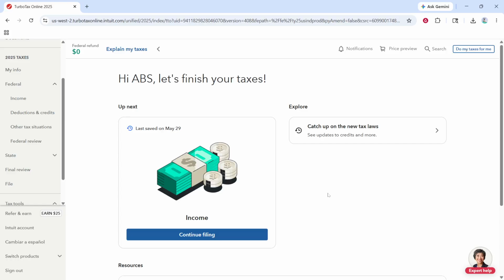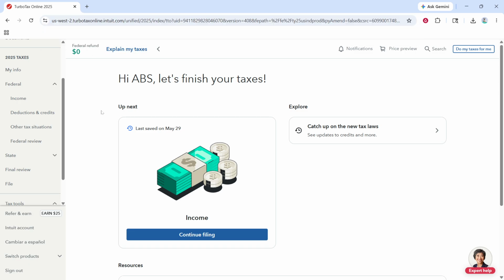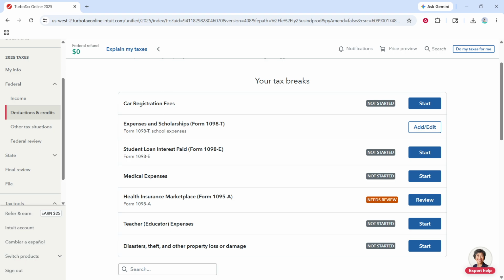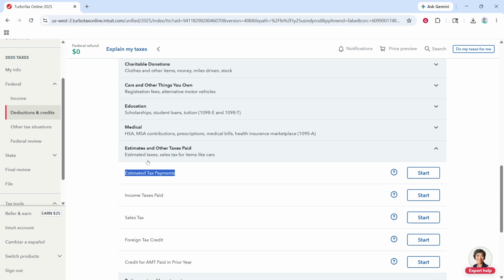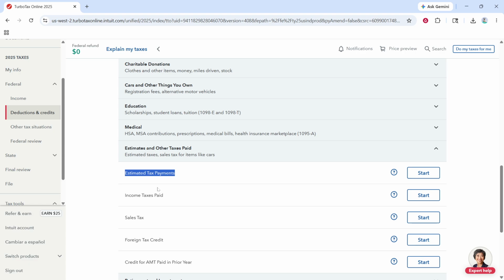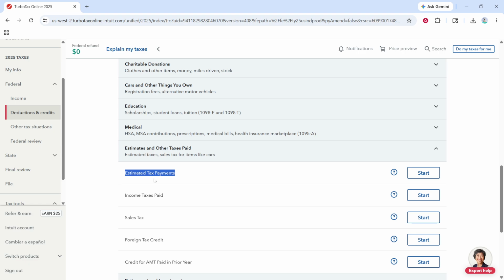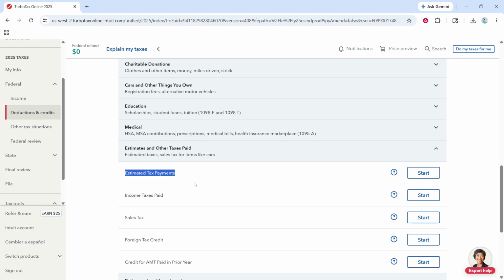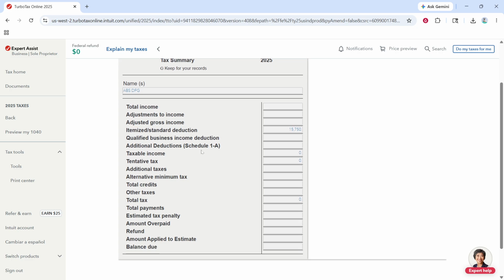How to Change Estimated Tax Payments on TurboTax (Quick Guide 2026)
In today’s video, I’ll show you how to change estimated tax payments on TurboTax step by step. Whether you're updating quarterly payments, correcting tax information, or adjusting future tax estimates, this guide will help you make changes accurately.

You'll learn how to review estimated tax payments, update payment amounts, modify tax records, and avoid filing errors using TurboTax.